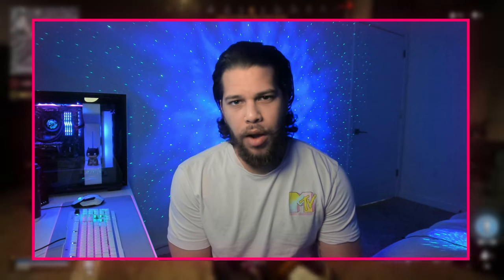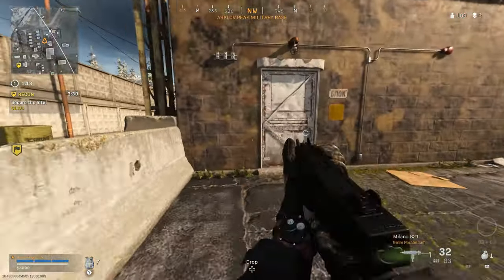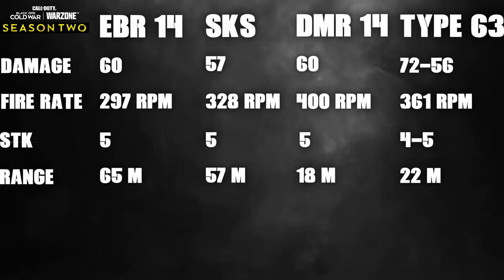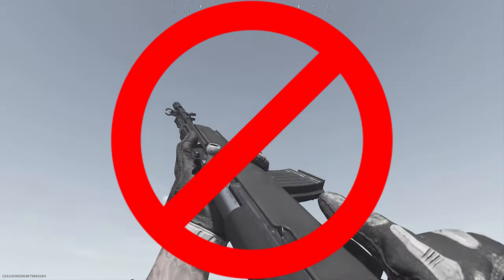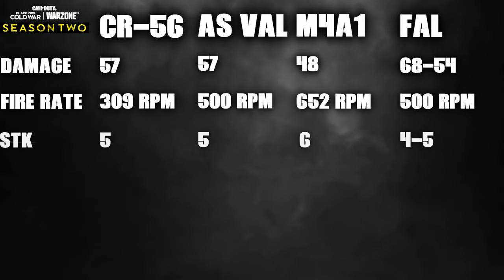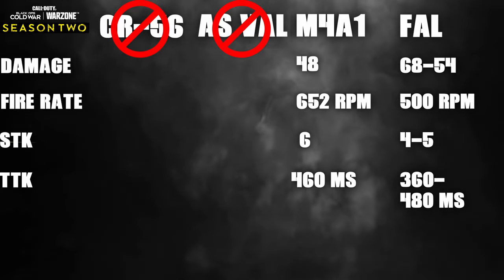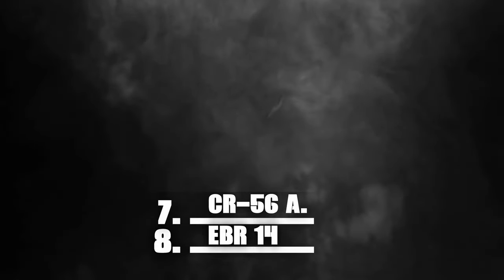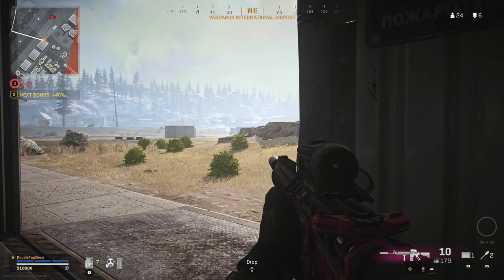THIS Is A Video I Wanted To MAKE... Just Watch IT!!!!! 👀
THIS Is A Video I Wanted To MAKE...👀

INTEL INCOMING:
In This Call Of Duty Video, Major Cade Explains Which Is The Best DMR to use in Warzone!

THANK U 4 WATCHING 💖